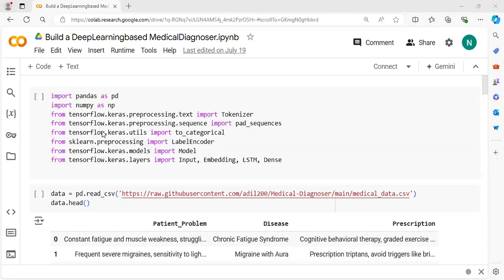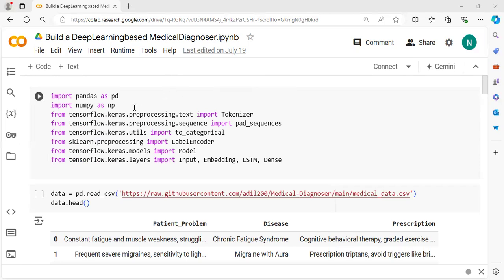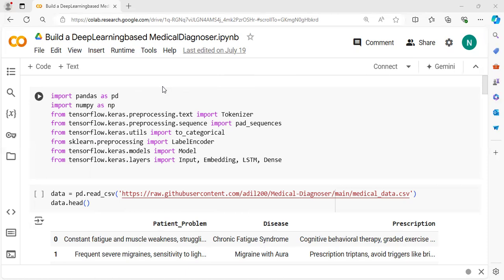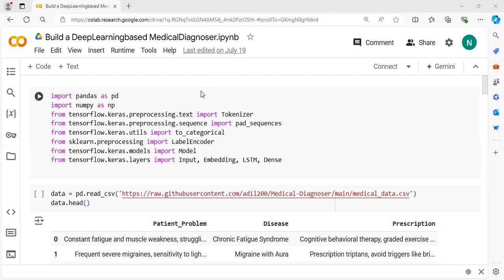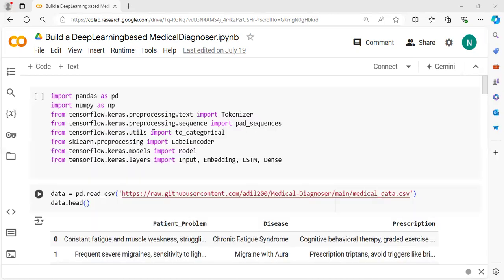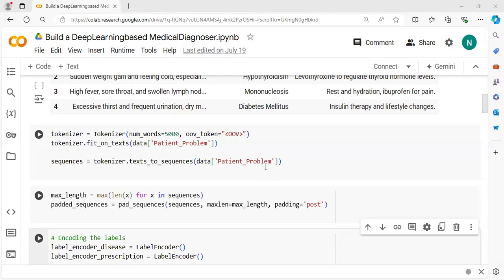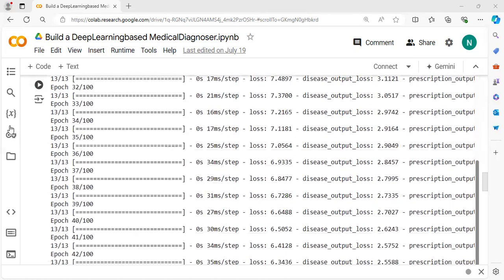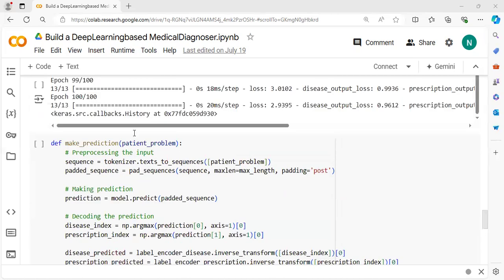Build a Deep Learning based Medical Diagnoser using Tensorflow|Hostbox cse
In the field of medicine, Deep Learning can be used to train models to predict diseases and recommend medications based on a patient’s symptoms.

This video  will explore how Deep Learning can be used to build a medical diagnosis model.